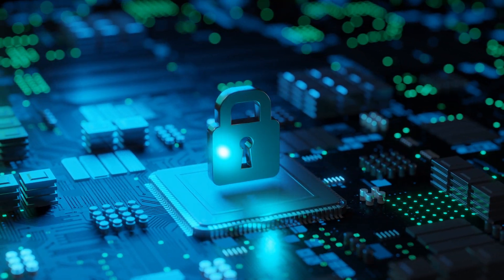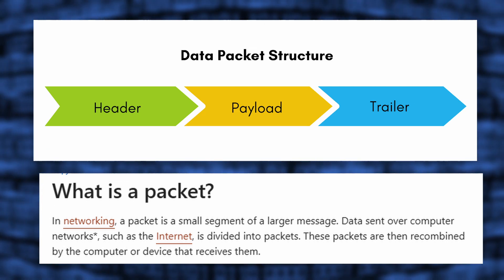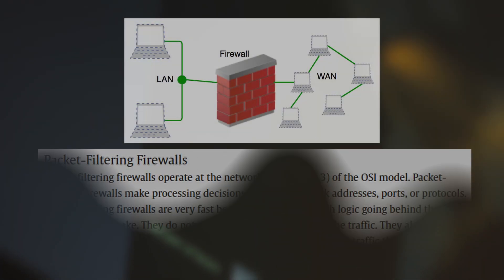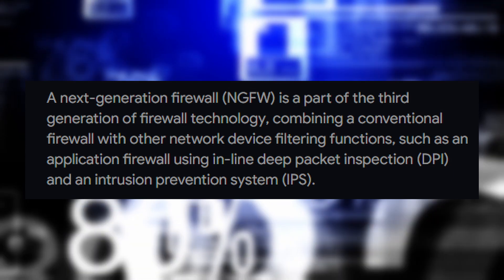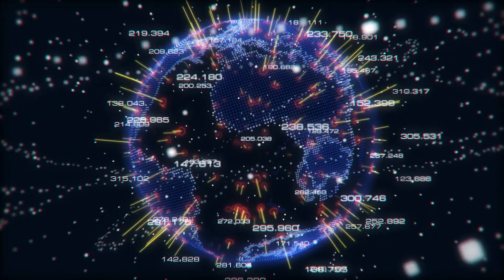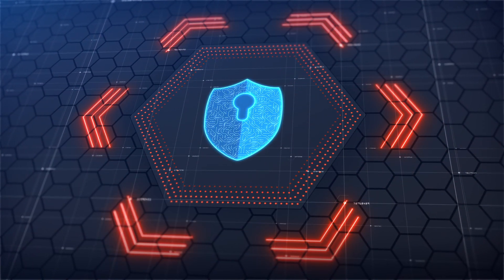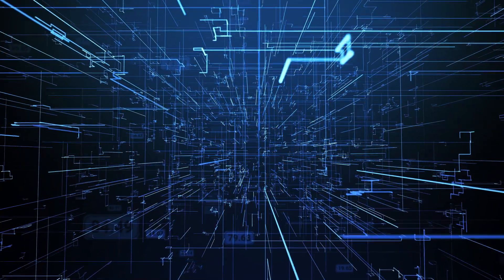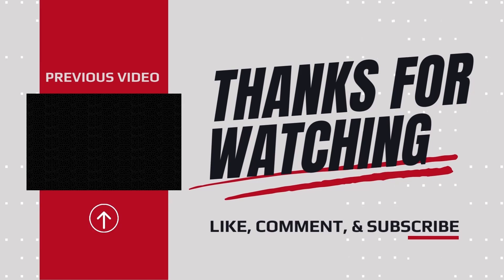How Hackers Bypass Firewalls (And How to Stop Them!)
In this video, we dive into the world of firewalls and uncover how they protect networks from cyber threats—and how hackers try to break through them. Whether you're a cybersecurity enthusiast, an IT professional, or just curious about how firewalls work, this video is your ultimate guide to network security.

We’ll break down how firewalls function, explaining packet filtering, deep packet inspection, and next-gen firewall technologies. Learn how hackers attempt to bypass security measures using techniques like tunneling, encryption, and zero-day exploits—and how you can defend against them.

Discover why firewalls are essential for cybersecurity, how businesses and individuals use them to safeguard sensitive data, and the latest advancements in firewall technology. By the end of this video, you’ll have a clear understanding of how firewalls work, common attack methods, and the best strategies to strengthen your digital defenses.

00:00 - Intro
00:45 -  What is firewall
01:00- What is data packets ?
01:30 - Firewall type #1
01:46 - Firewall type #2
01:55 - Firewall type #3
02:08 - Firewall type #4
04:46 - Outro